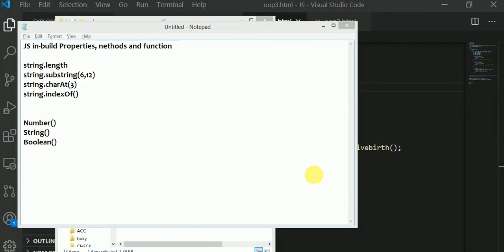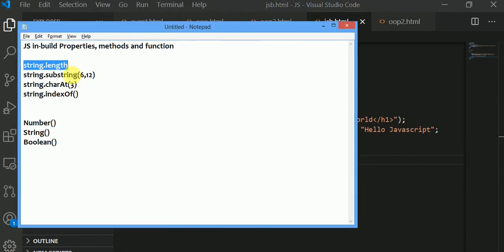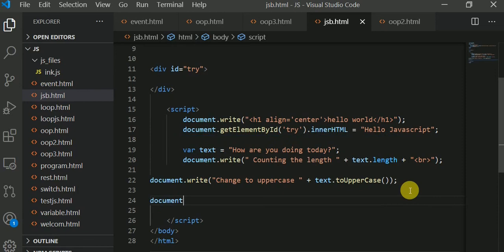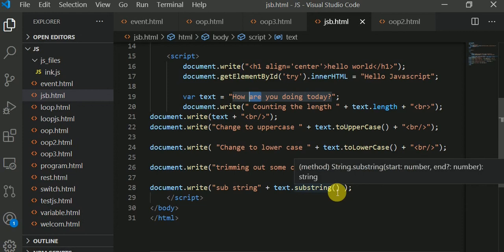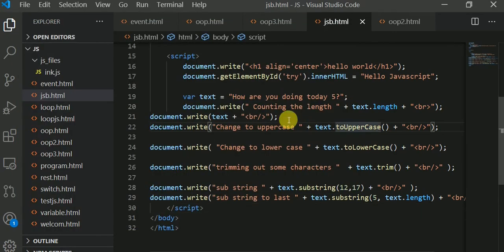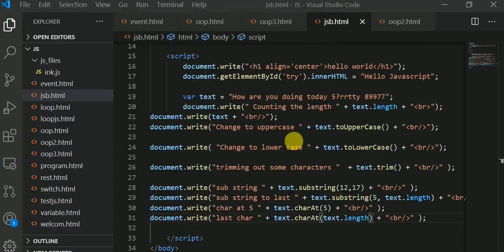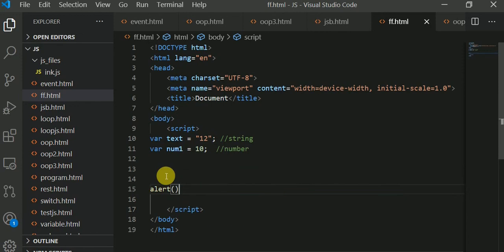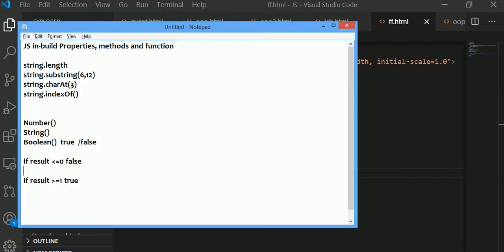JS INBUILD PROPERTIES METHOD PROPERTIES AND FUNCTIONS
Let learn in this video Javascript  INBUILD PROPERTIES METHOD PROPERTIES AND FUNCTIONS